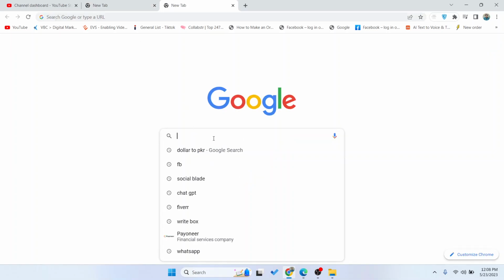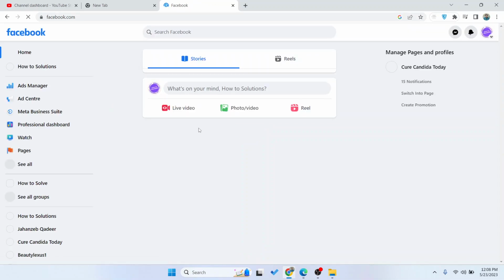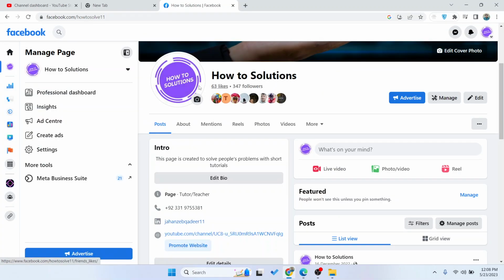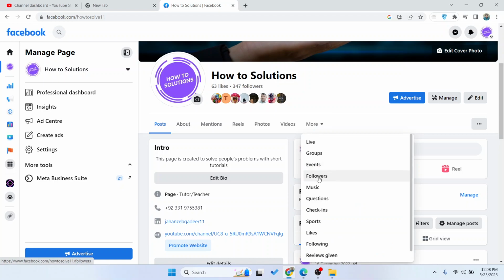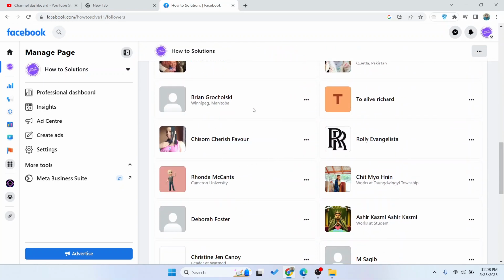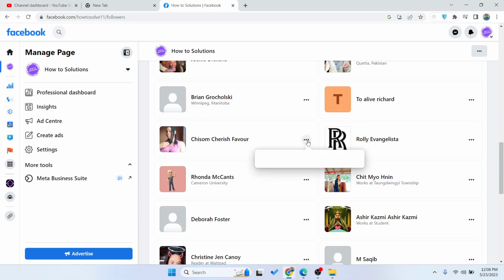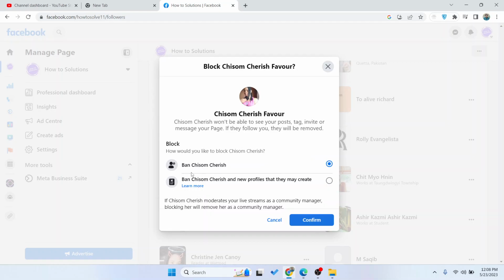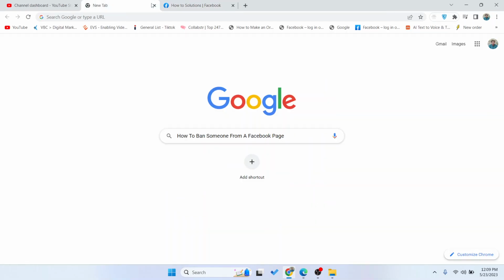How To Ban Someone From A Facebook Page? [in 2023]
How To Ban Someone From A Facebook Page